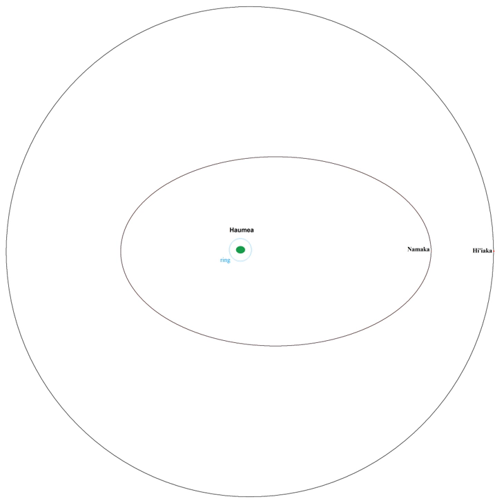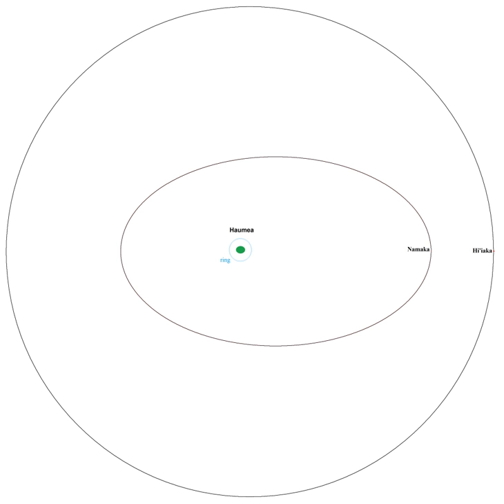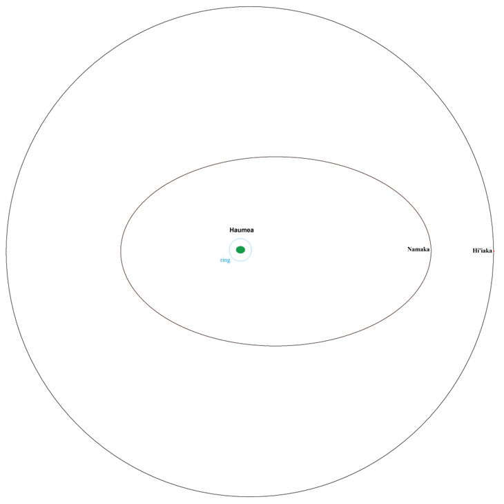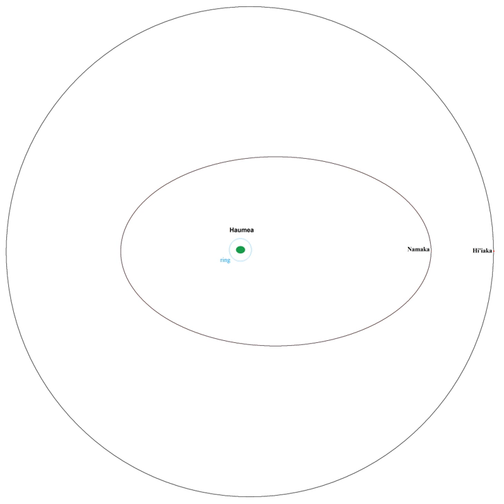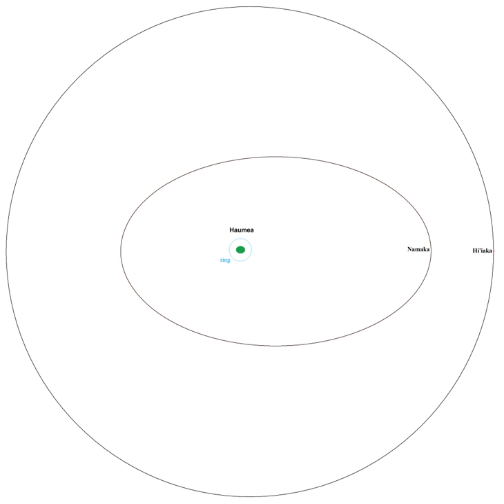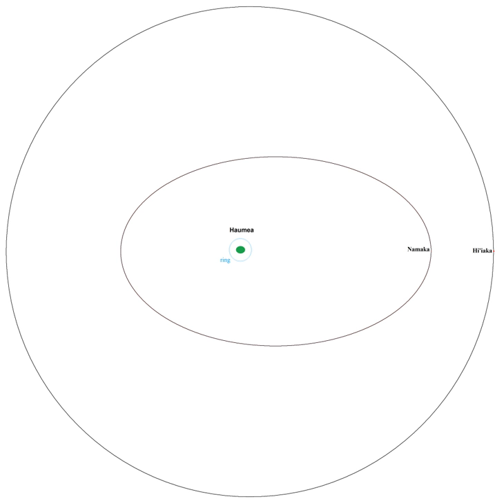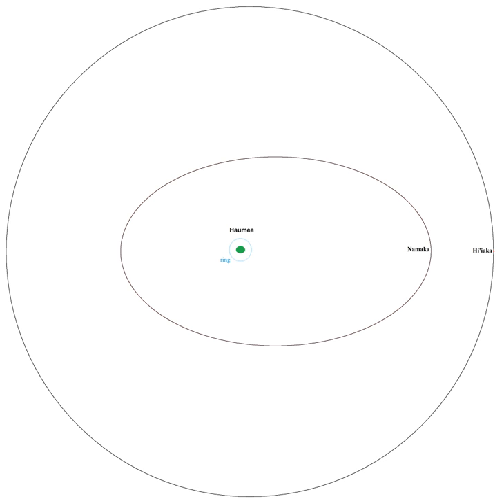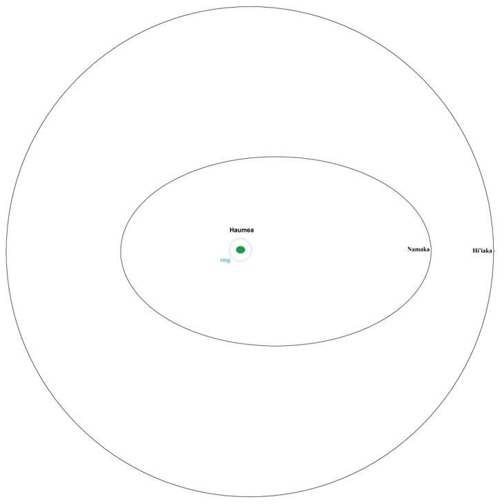Hiʻiaka (moon) | Wikipedia audio article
00:00:52 1 History
00:03:32 2 Surface properties
00:05:31 3 Orbital characteristics
00:07:32 4 Namaka
00:07:53 4.1 Discovery
00:08:17 4.2 Physical characteristics
00:09:16 5 Hiʻiaka
00:09:31 5.1 Discovery and naming
00:10:22 5.2 Physical characteristics
00:10:31 5.2.1 Size and brightness
00:11:22 5.2.2 Mass
00:11:49 5.2.3 Spectrum and composition

- Socrates

SUMMARY
The outer Solar System dwarf planet Haumea has two known moons, Hiʻiaka and Namaka, named after Hawaiian goddesses. These small moons were discovered in 2005, from observations of Haumea made at the large telescopes of the W. M. Keck Observatory in Hawaii.
Haumea's moons are unusual in a number of ways. They are thought to be part of its extended collisional family, which formed billions of years ago from icy debris after a large impact disrupted Haumea's ice mantle. Hiʻiaka, the larger, outermost moon, has large amounts of pure water ice on its surface, which is rare among Kuiper belt objects. Namaka, about one tenth the mass, has an orbit with surprising dynamics: it is unusually eccentric and appears to be greatly influenced by the larger satellite.